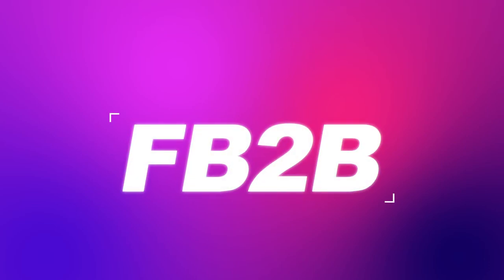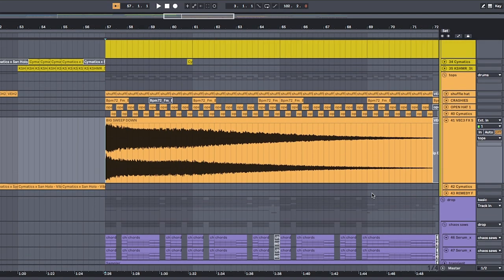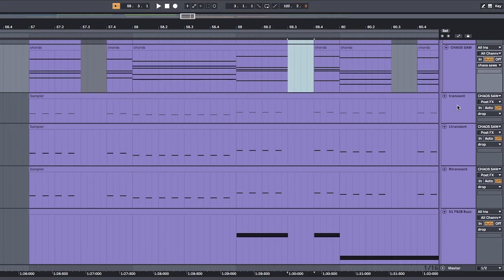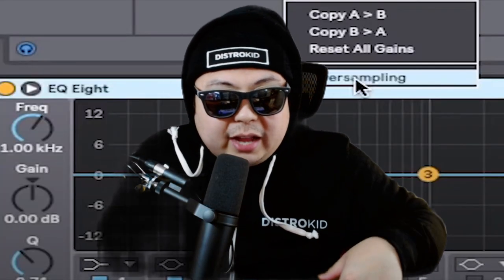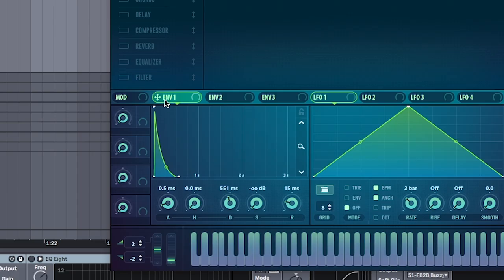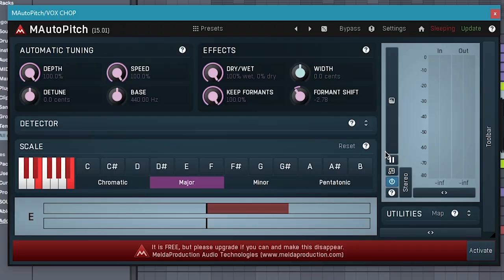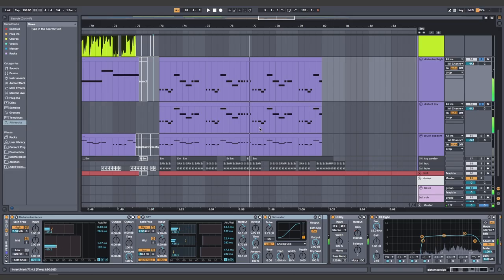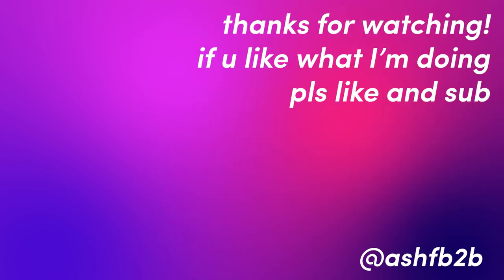how to make a Future Bass drop like Illenium in 2022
here's how to make future bass like illenium in ableton
see everything!

0:00 Future Bass Drums
2:08 Chords and Supersaws
5:00 How illenium got big
7:05 Future Bass Mid and Sub Bass tips for Serum
9:09 Paper Thin style Vocal Chop
12:06 This is what you're making